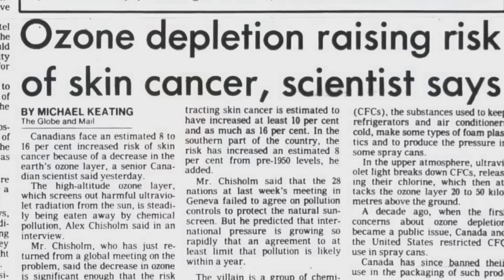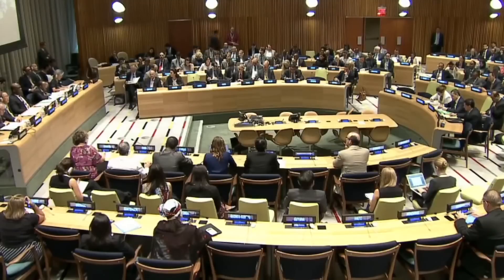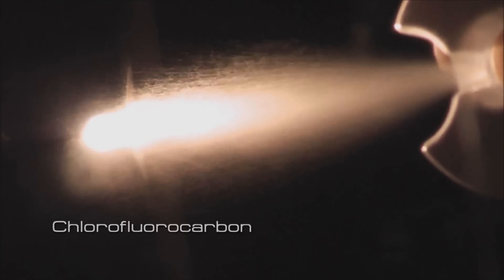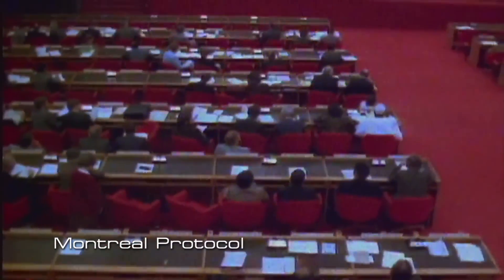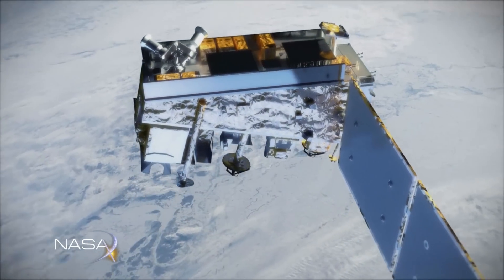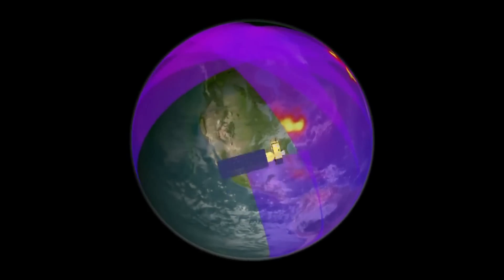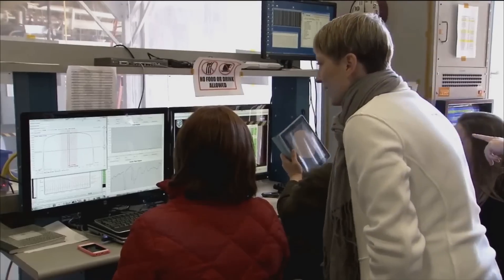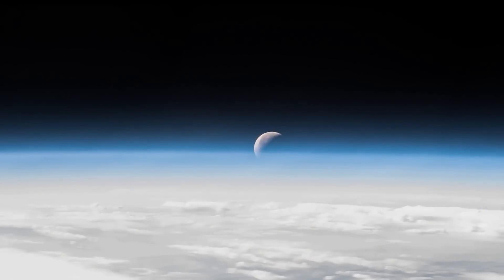SAGE III teaser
Look for our latest program on SAGE III coming this month.

The SAGE III instrument is used to study ozone, a gas found in the upper atmosphere that acts as Earth’s sunscreen. More than 25 years ago, scientists realized there was a problem with Earth’s thin, protective coat of ozone...it was deteriorating. The SAGE family of instruments was pivotal in making accurate measurements of the amount of ozone loss in Earth's atmosphere.
Today, the SAGE technique is still the best for the job, and NASA scientists are preparing to install the instrument on the International Space Station.